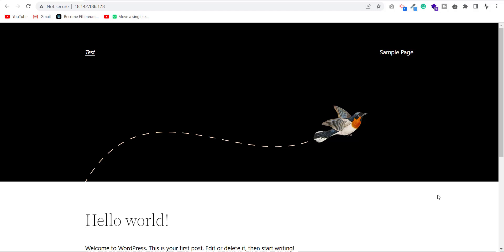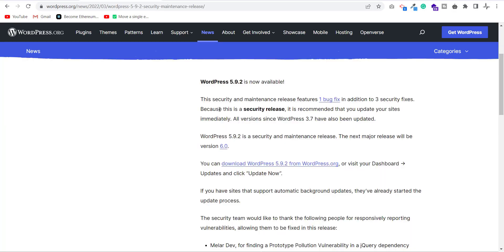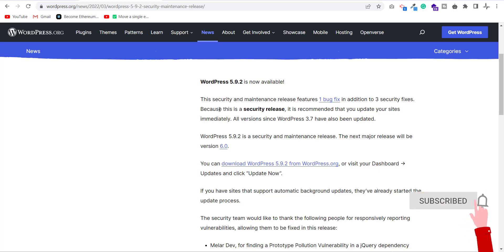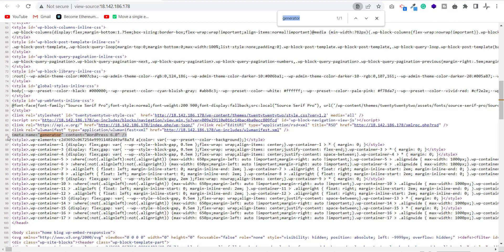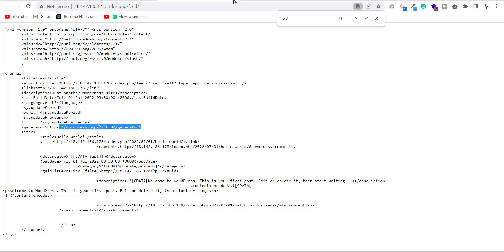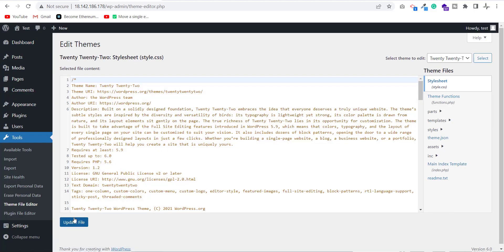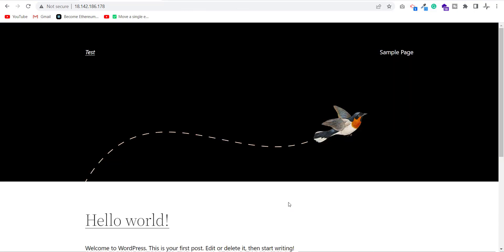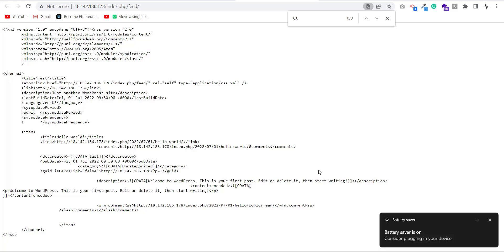4. Remove WordPress Version | Hide WordPress Version | Delete WordPress Version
This is the 4th part of our advanced WordPress Security Course and in this part, I taught how you can find and remove the WordPress version by using functions.php.